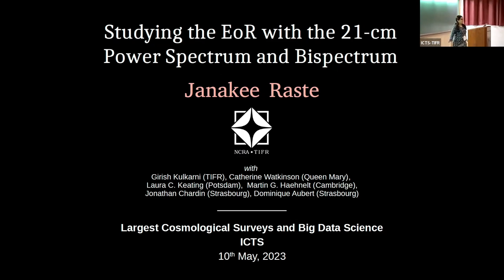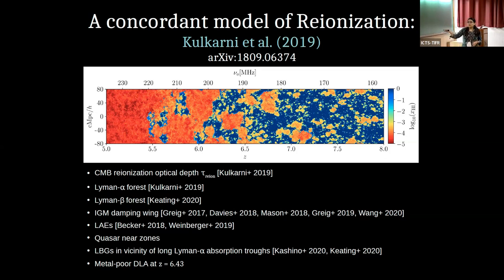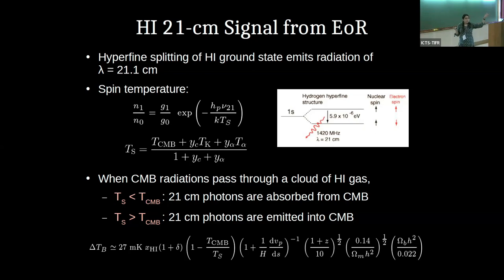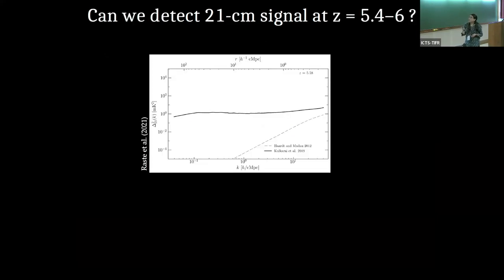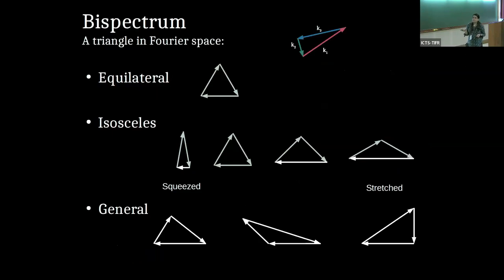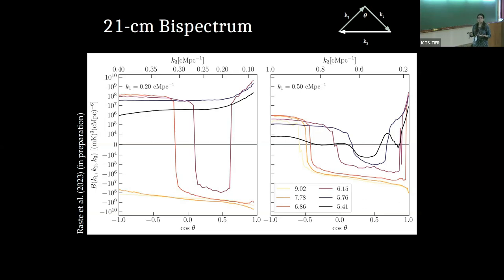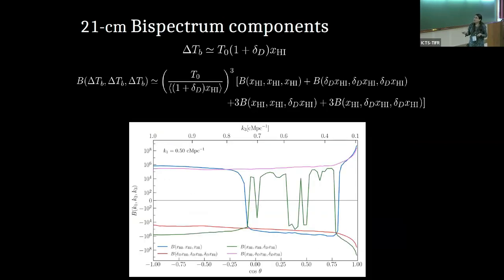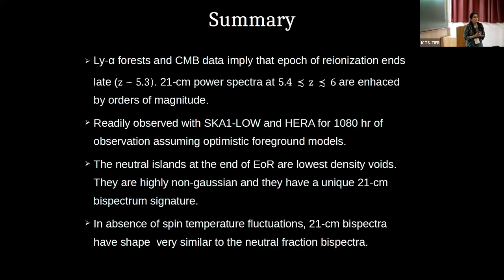Studying the EoR with the 21-cm Power Spectrum and Bispectrum by Janakee Raste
Program :  Largest Cosmological Surveys and Big Data Science

ORGANIZERS: Shadab Alam (TIFR, Mumbai, India), Girish Kulkarni (TIFR, Mumbai, India), Subha Majumdar (TIFR, Mumbai, India), Surhud More (IUCAA, India), Aseem Paranjape (IUCAA, India) and Tirthankar Roy Choudhury (NCRA-TIFR, India)

The tremendous success of Cosmic Microwave Background (CMB) observations, by WMAP and Planck, have heralded an era in precision cosmology. The large scale structures (LSS) in our Universe, particularly at low redshifts, have also been mapped out in great detail over the last decade by surveys such as SDSS. Ongoing surveys such as the DES, KiDS and HSC are pushing this frontier to higher redshifts. The near future will see further advances with DESI, PFS, Euclid and LSST continuing the legacy of wide area surveys. We will also get data in X-ray from eROSITA, and 21 cm surveys such as CHIME and BINGO followed by SKA in the not so far future. Hand-in-hand, the next generation CMB S4, CMB-HD observations are on the cards; especially CMB polarization and spectral distortion experiments would provide an unprecedented view of the early Universe allowing us to look far beyond the last scattering surface.

The proposed program aims to :

     Expose young researchers to the forefront of Cosmology research in the areas that are poised to dominate the field in the next decade.
     Initiate, strengthen and extend collaborations between active early career scientists with the researchers from the top-most CMB and LSS research groups.
     Develop the necessary skills to use publicly available data to do cutting edge cosmology research.

This program is aimed to be unique by its very different focus and methods. It will bring expert knowledge, through hands-on short projects, to early career researchers who are poised to grasp complex details of multi-messenger cosmology. The key idea is to provide the very valuable `insider insight’ which is crucial when working with large survey data. We will also have a strong focus on presenting complex ideas effectively by various talks students will have to give during the two weeks period.

This program is divided in two parts which require separate registrations:
1) School (1 - 8 May 2023): During this part of the program participants will get to work on exciting projects of their choice with experts.
You must register before 26th March by completing the application from. The list of available projects and application form for the school can be accessed from the menu on the top right corner.

Application deadline for School - 26 March 2023

2) Workshop (9 - 12 May 2023): During this part of the program we will have discussion on frontier topic via talks and discussion sessions. You must register before 30th March by filling the following application form for the workshop given in top right corner menu.